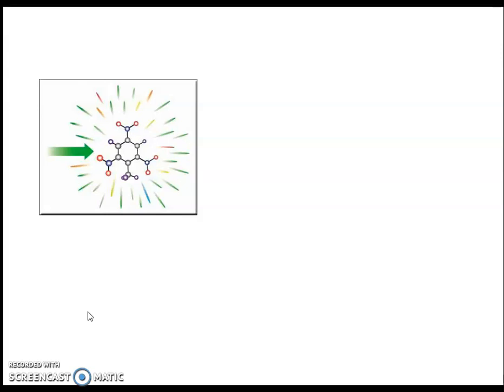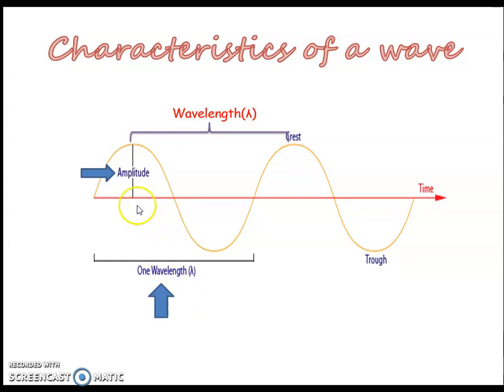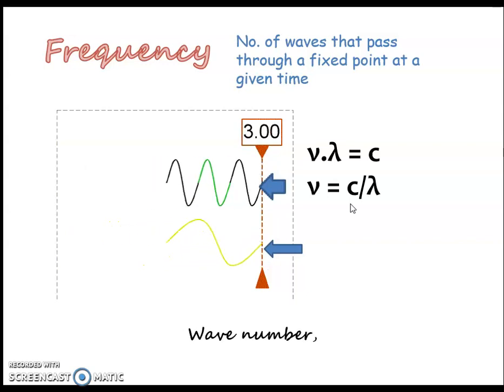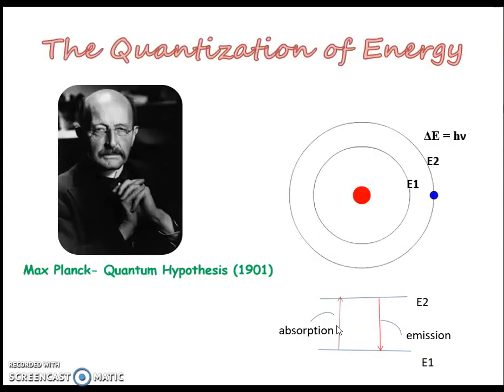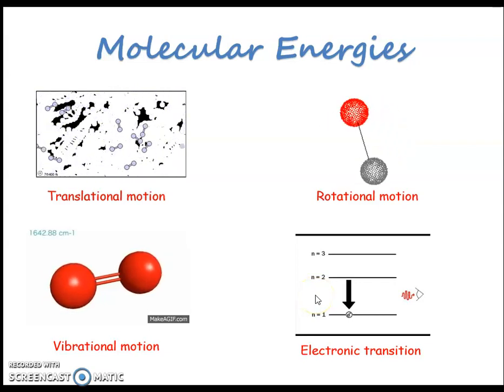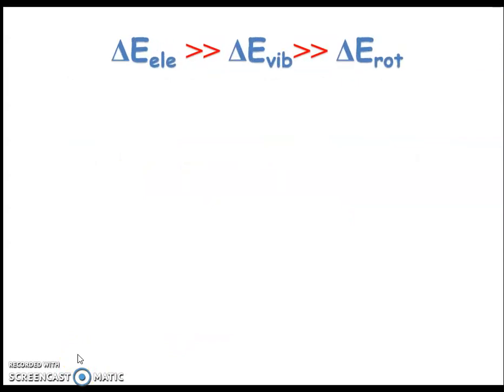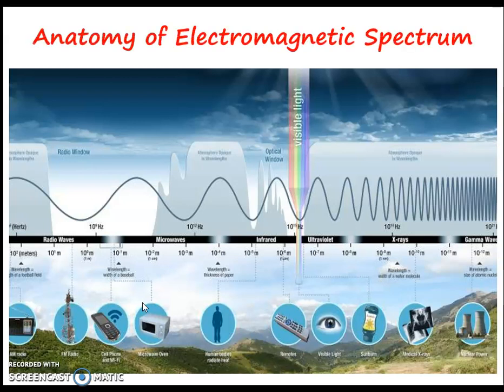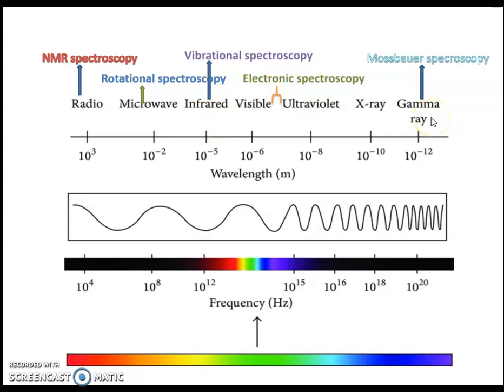Lecture1 Introduction to molecular spectroscopy